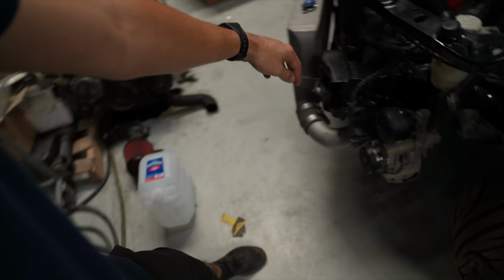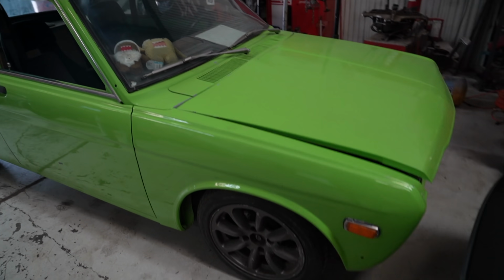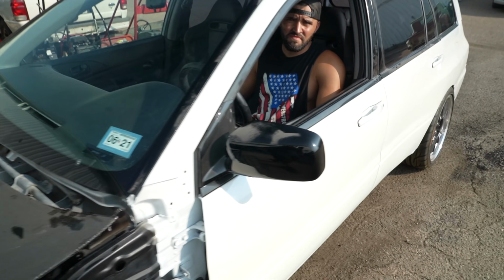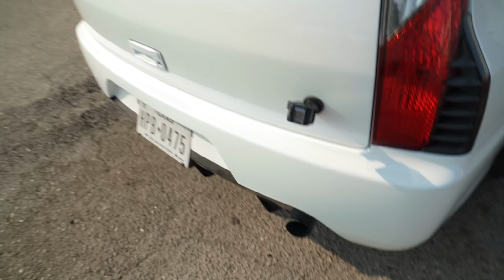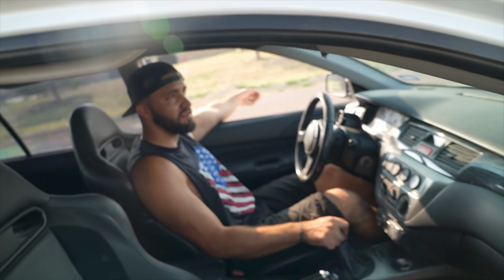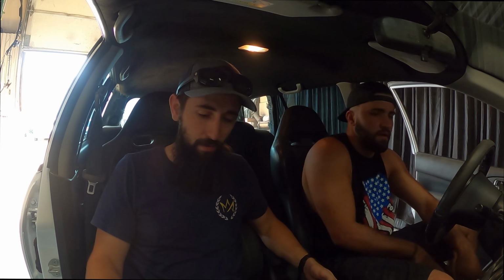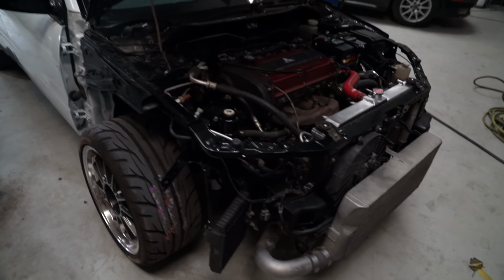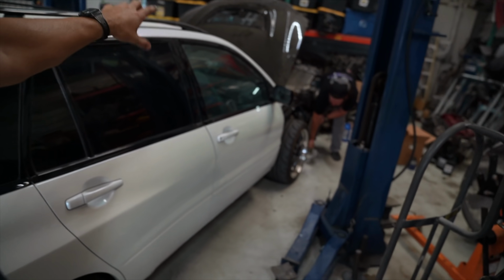Pt.22 Evo Wagon Build | FIRST DRIVE!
Pt.22 Of the Mitsubishi Lancer Evolution 9 Wagon Build! We had to button up some stuff in the engine bay and then we drove it on its first drive!